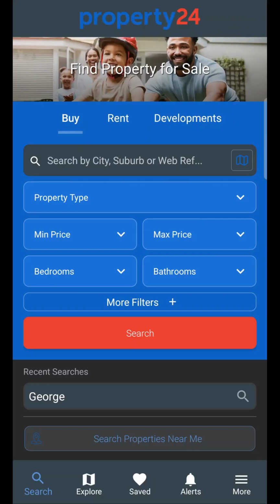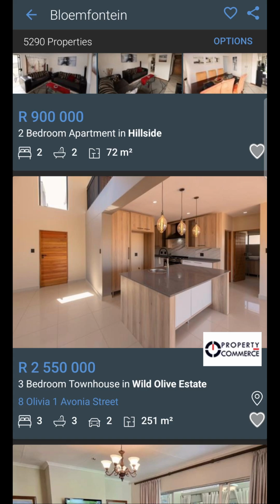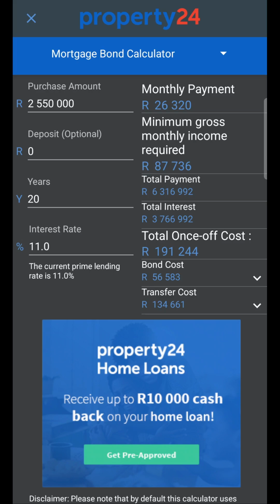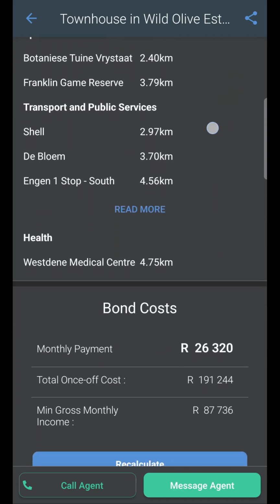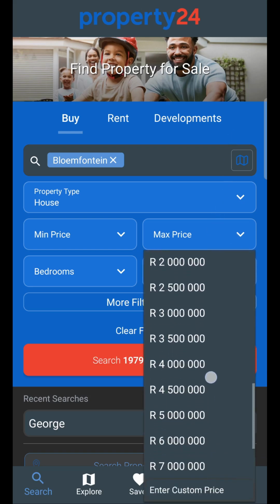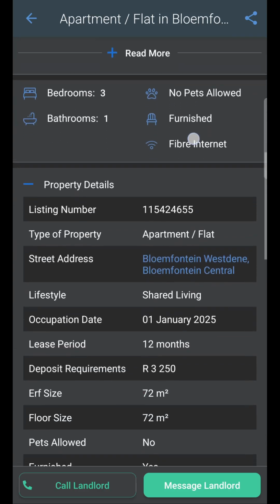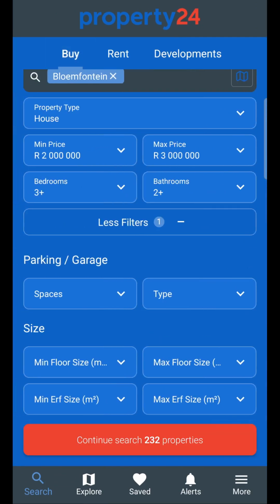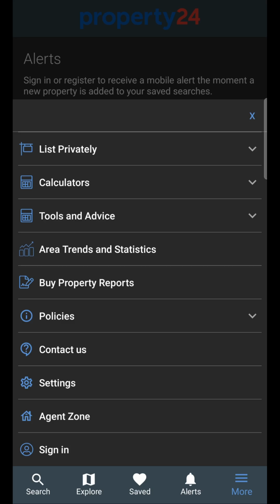Property24 Mobile App - Android Tutorial | Find Your Dream Home Easily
Looking for the perfect home? 🏡✨ Learn how to use the Property24 Android app to search, filter, and find your dream property with ease! In this step-by-step tutorial, we’ll guide you through the app’s features, including:

✅ How to search for properties
✅ Using filters to refine your search
✅ Viewing property details & contacting agents
✅ Saving your favorite listings
✅ Getting notified about new listings

Download the Property24 app today and start your home search with confidence! 📲